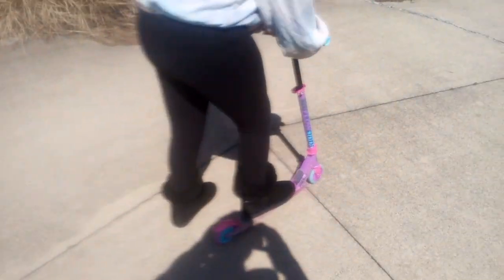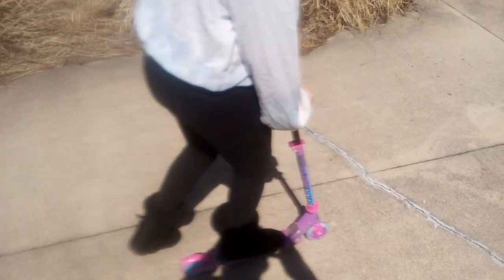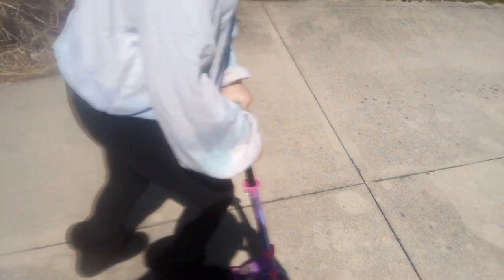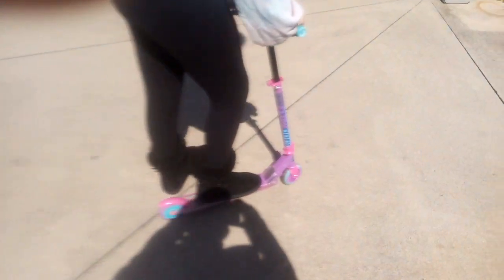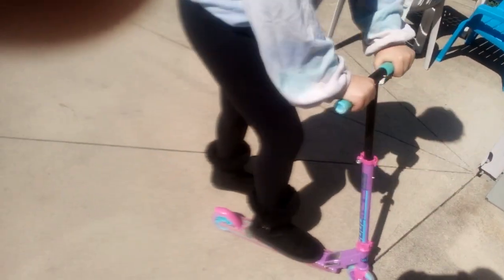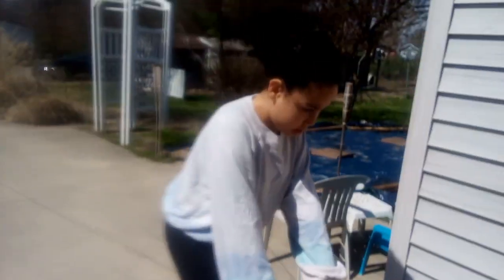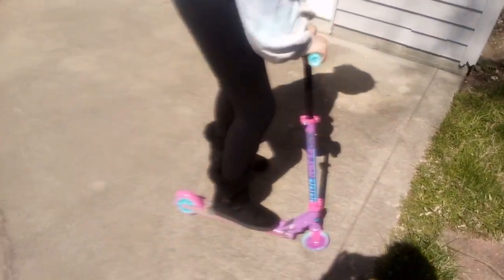Scooter Tooter Episode 3: How to make smoother blades